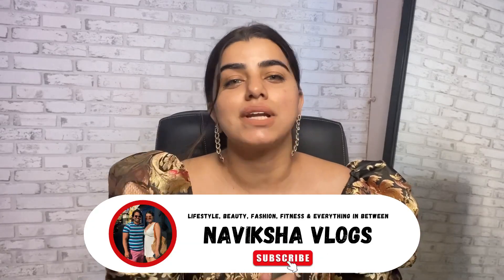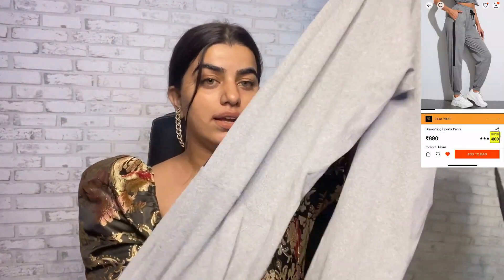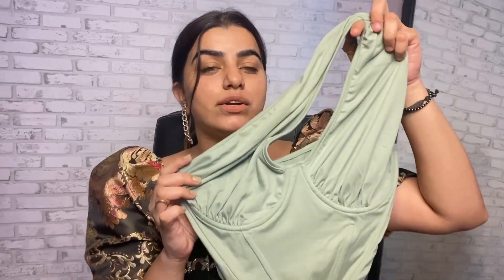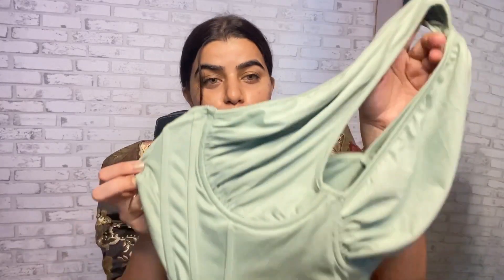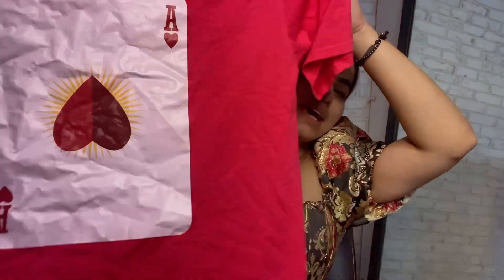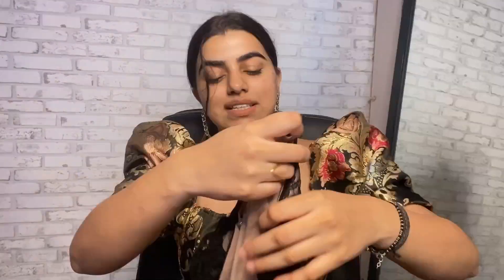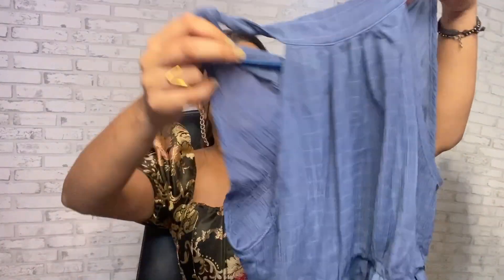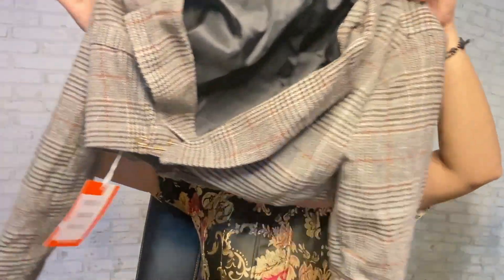Urbanic Sale Haul || Trendy Dresses,Gymwear,Tops | Navikshavlogs